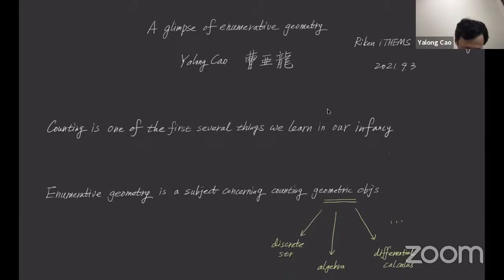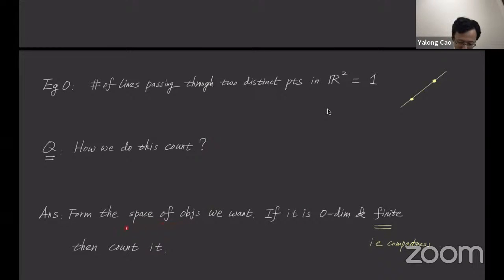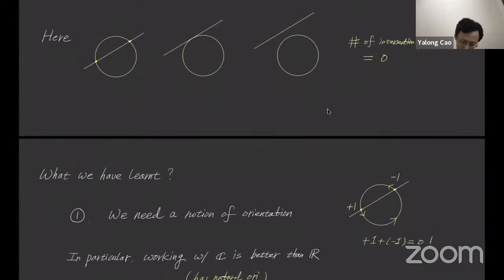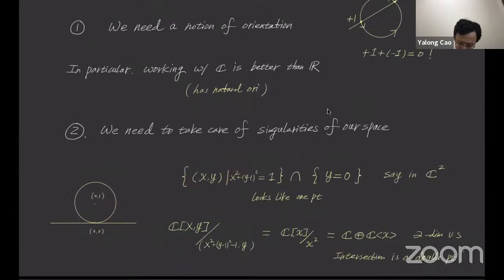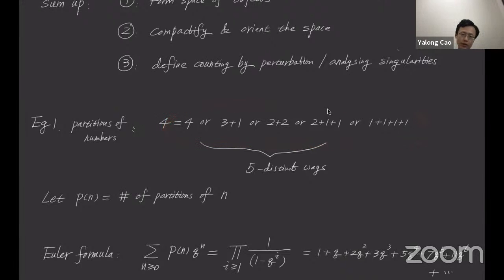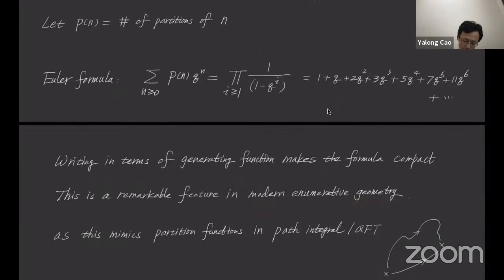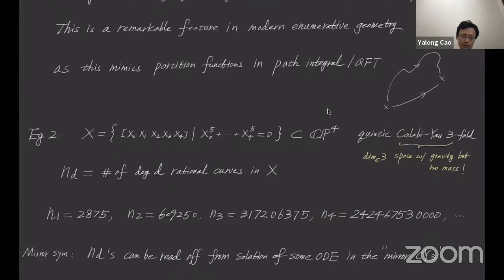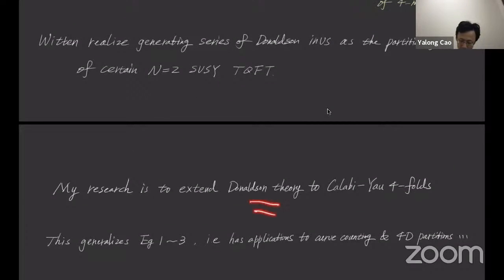A glimpse of enumerative geometry- Coffee Meeting Talk by Yalong Cao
Date: September 3, 2021
Speaker: Dr. Yalong Cao (iTHEMS)
Title: A glimpse of enumerative geometry

Abstract: Enumerative geometry is a subject which aims to count geometric objects in spaces. The generating series of such counting is often related to partition functions in quantum field theories. We will start with simplest examples and explain some key ideas in this subject.